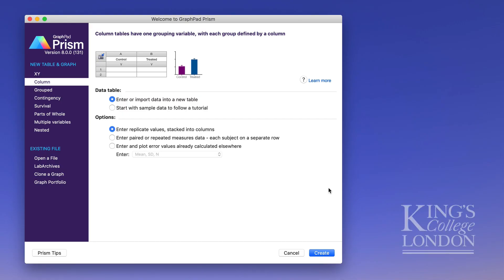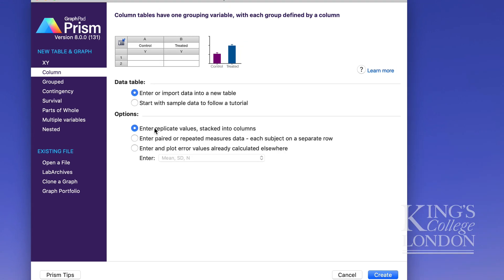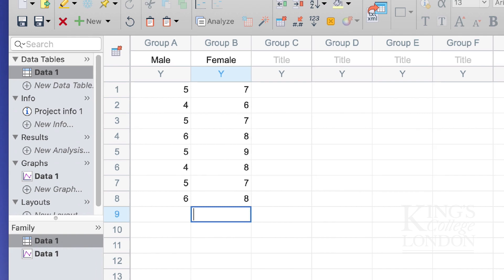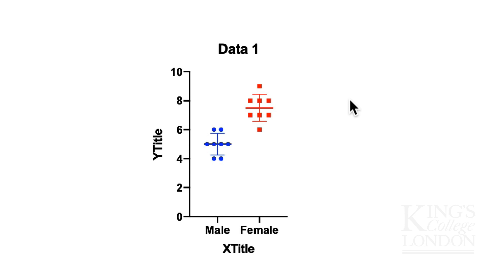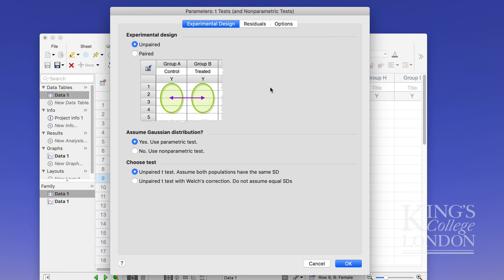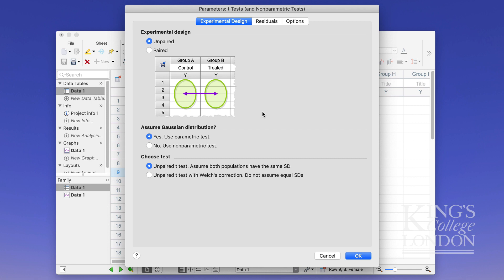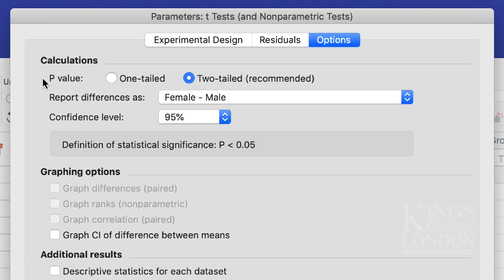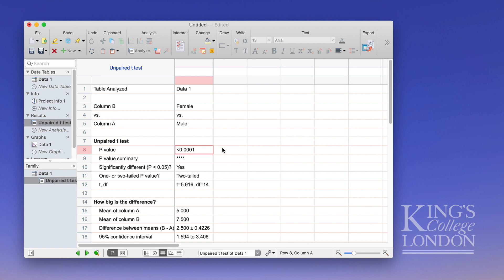Graphpad Prism - Unpaired t-test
In this short tutorial I will show you how to setup and carry out a student’s t-test in GraphPad Prism.